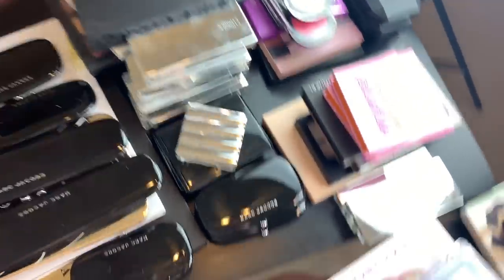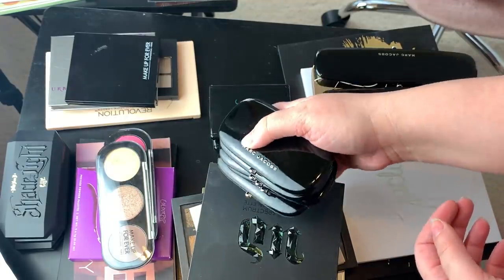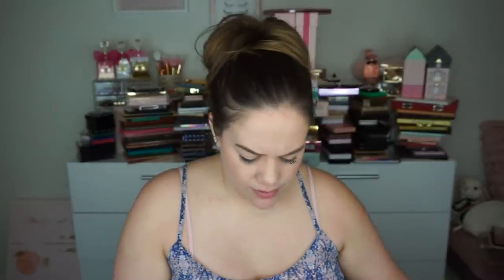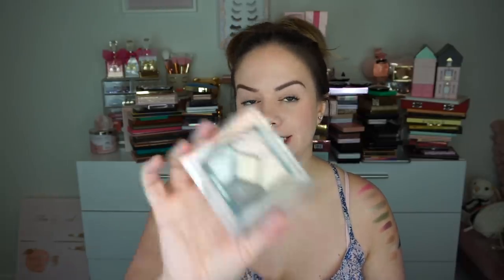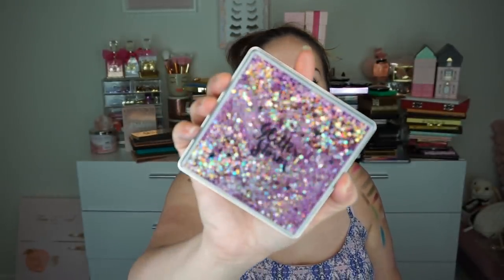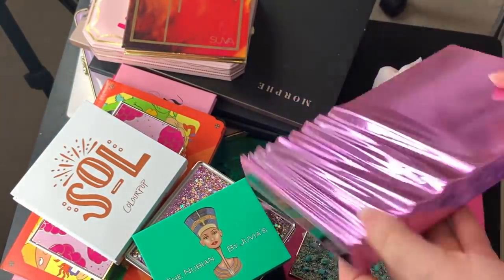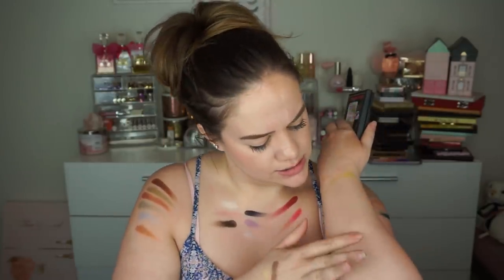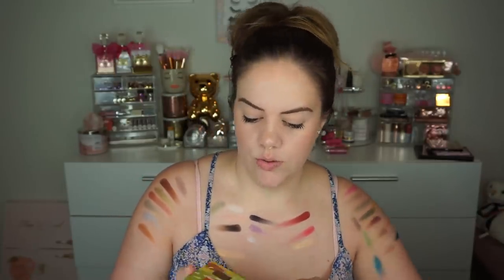HUGE EYESHADOW PALETTE DECLUTTER | OVER 225 PALETTES + a little surprise!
Hello my loves! Today we're going through ALL my eyeshadows palettes and trying to get rid of as many as possible! I hope you enjoy!

2. Comment which palette I should change my mind about..
3. Leave a comment on my last 3 videos

🐌Amie Erica #128 136 Marketplace Circle Suite B Calera, AL 35040